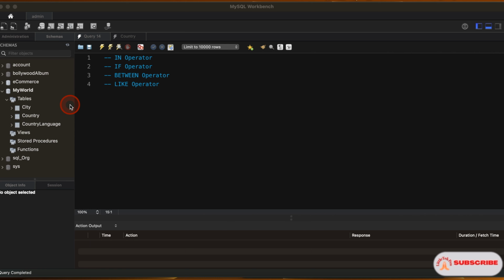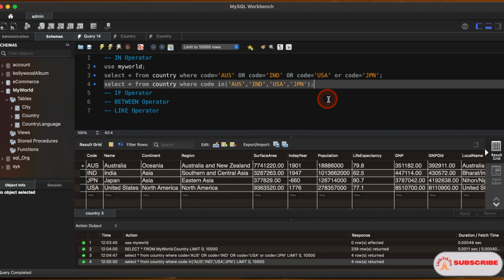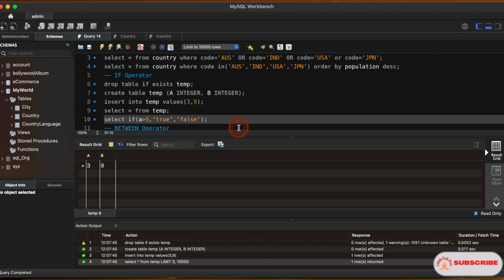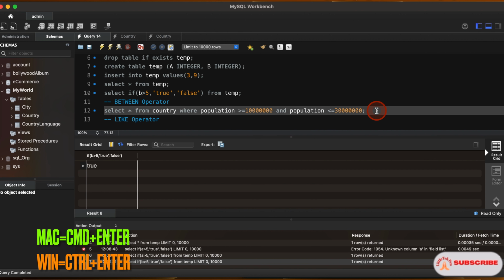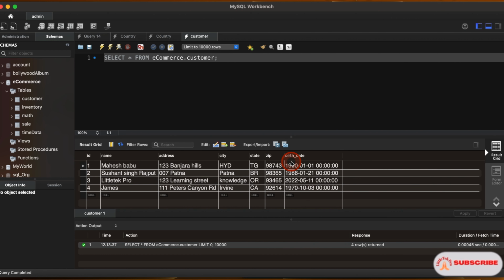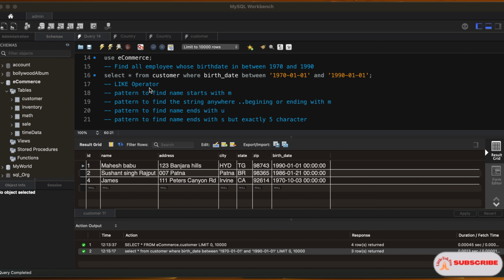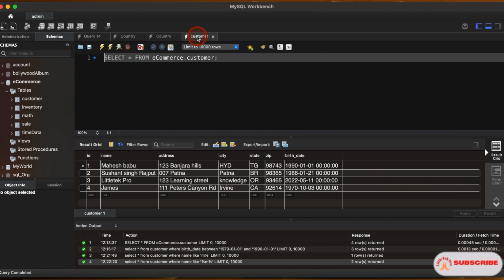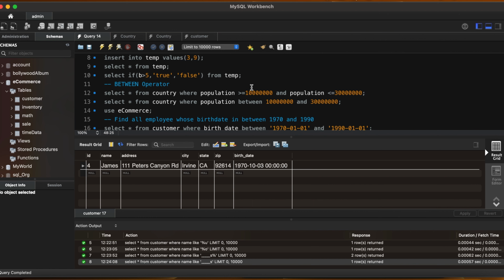Operators in MySQL Part 2 | IN,IF,BETWEEN & LIKE operators in MySQL.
IN,IF,BETWEEN & LIKE Operators in MySQL.

𝌞 TABLE of CONTENT
0:00 Introduction
00:10 IN Operator
02:06 IF Operator
04:06 BETWEEN Operator
07:46 LIKE Operator

What is in operator in MySQL?
What is in operator with example?
How to use in between in MySQL?
What is difference between in and operator?
What is an in operator?
How does the in operator work in SQL?
How to do an if statement in MySQL?
Is there if in MySQL?
How to use IF condition in SQL query?
What is the syntax of if?
How do I check between in MySQL?
How do I use between operators in SQL?
How do you say is between in SQL?
Is there a between in SQL?
What is a Between condition?
WHAT IS LIKE operator in MySQL?
What is %s in MySQL?
Why we can use like commands?
difference between like and in operator in sql
mysql like operator with variable
mysql between
mysql between datetime
like in mysql
mysql like wildcard
mysql like escape
not like in mysql
mysql between
using between and like in sql
like operator with multiple values in mysql
mysql between operator
and in like between sql operators
like between sql
and in like between sql operators category